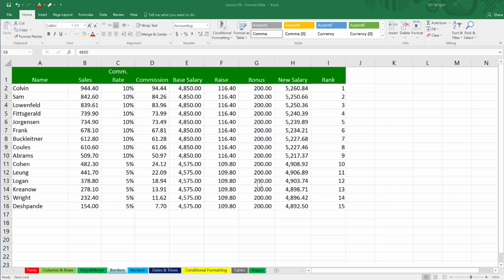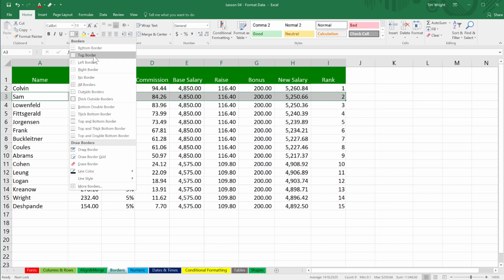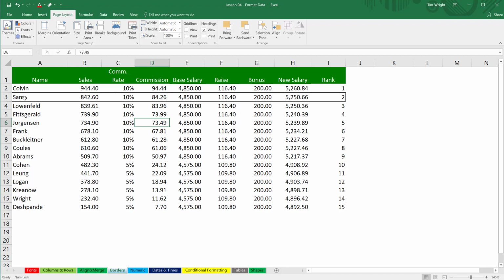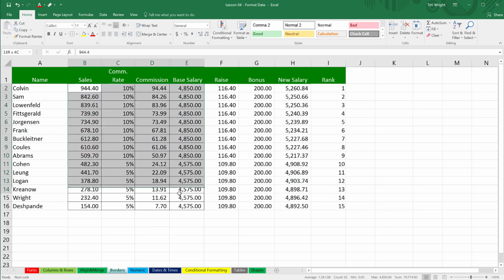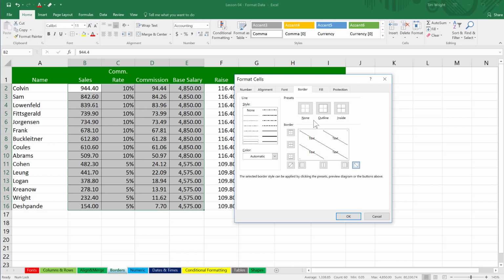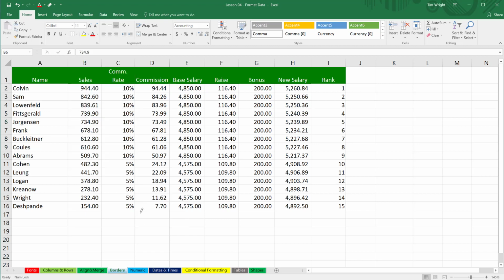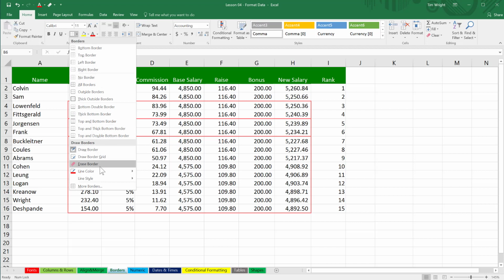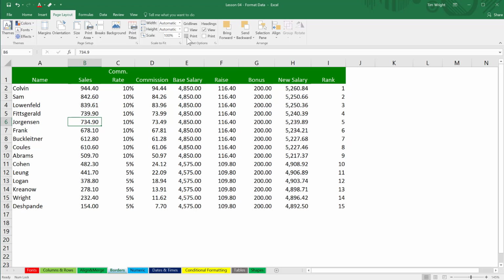Lesson 4 Topic 4 Designing Borders